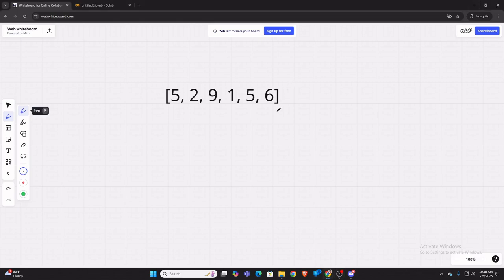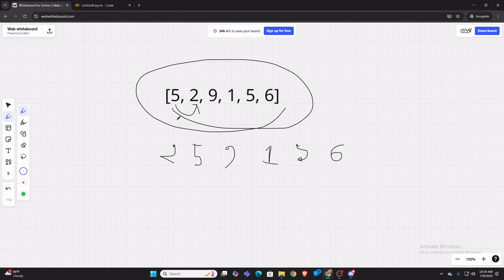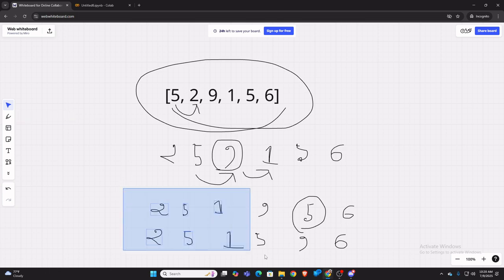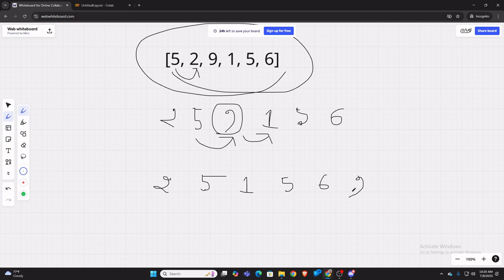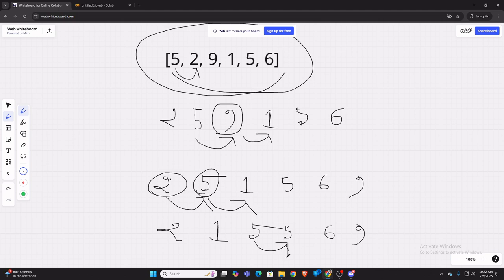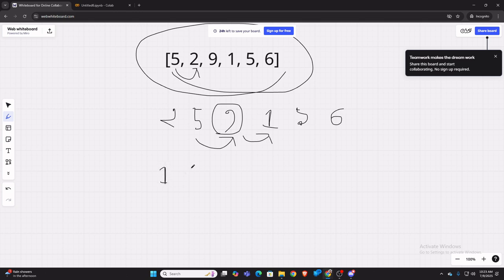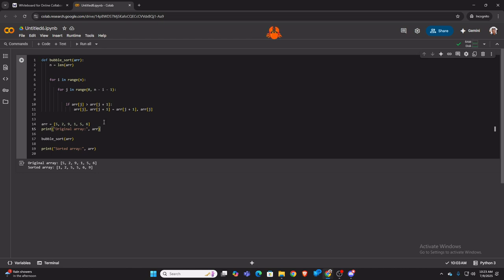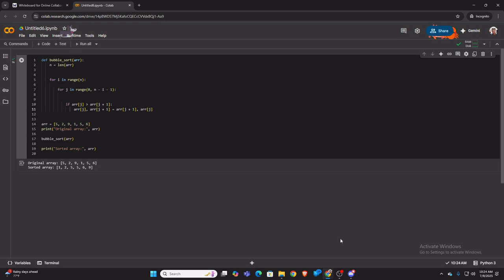Bubble Sorting Algorithm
🚀 New to coding? Let’s make sorting easy!

Today I’m breaking down Bubble Sort, one of the simplest algorithms to understand how sorting works under the hood.

💡 Perfect for beginners to learn:
✅ How comparisons and swaps work
✅ How nested loops operate
✅ How to think step by step like a programmer

Watch the video, learn the logic, and build your coding confidence!